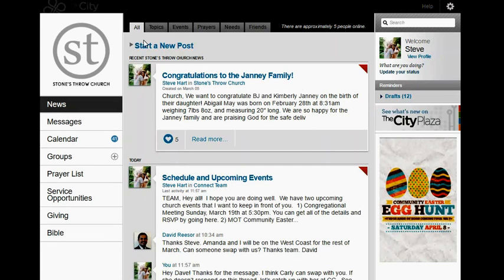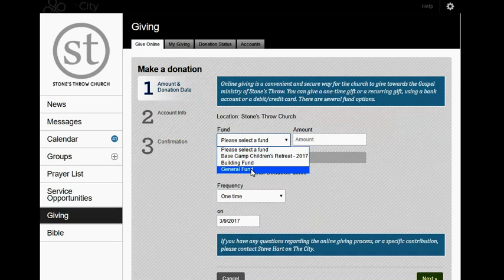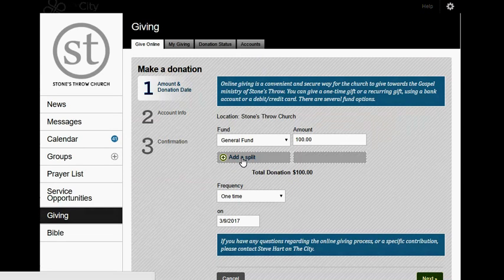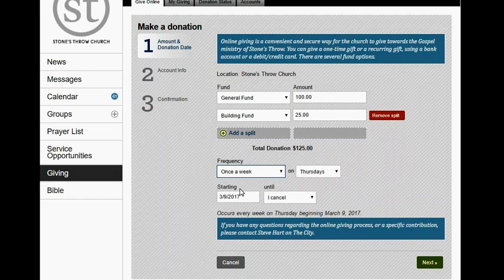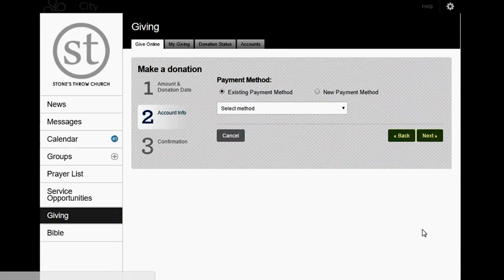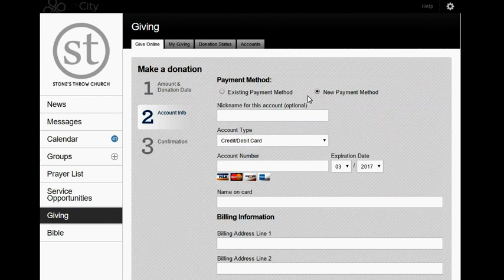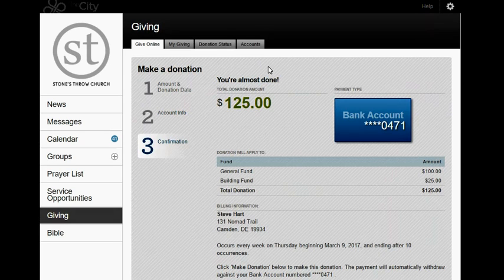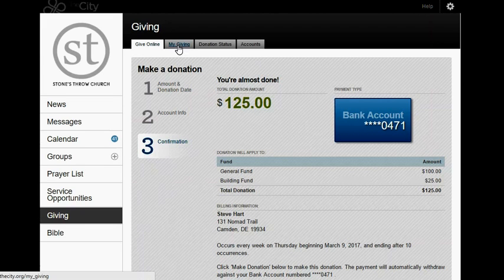City Tutorial - Online Giving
A tutorial on how to set up online giving with The City.